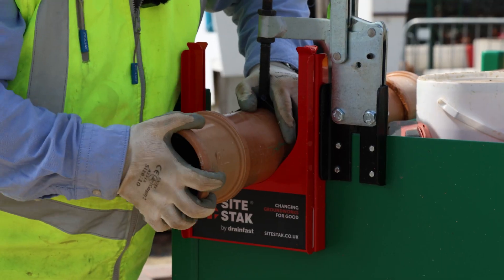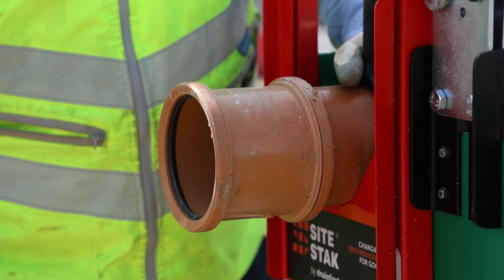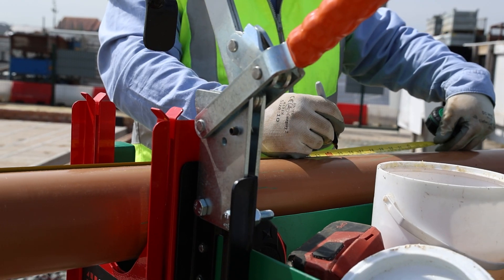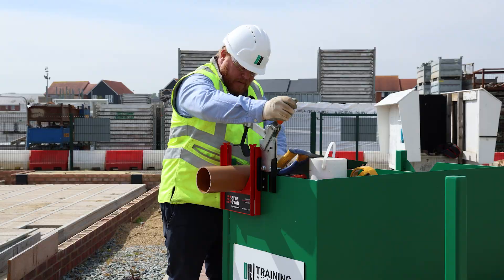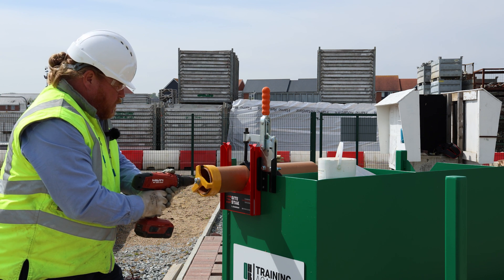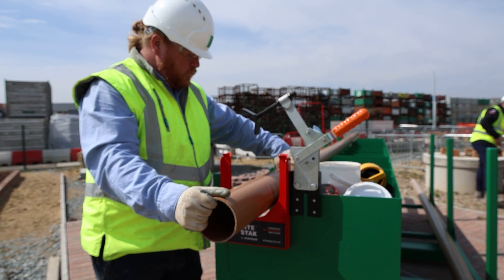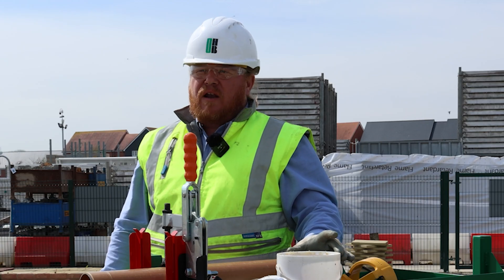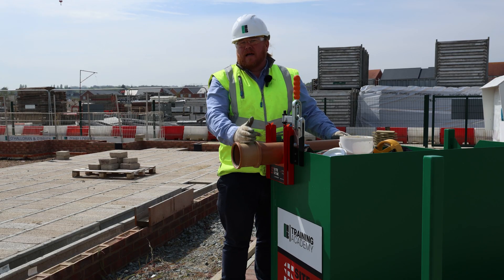What is a rocker pipe and how to make one? OHOB Training Academy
What is a rocker pipe? In this video, Charles Osmond, a Groundworks Trainer at the OHOB Training Academy explains everything that you need to know about rocker pipes, from what they are and why you need them as part of an underground drainage system, through to how to create one and install it correctly. Typically 600mm in length a rocker pipe is a vital part of a drainage system that allows for settlement in the ground which commonly occurs after construction.

For more information on rocker pipes, visit our how to guide

This video is in our 'How to install underground drainage' series. Watch all of the videos in the series to get a good beginners understanding of how drainage systems should be installed in the UK.

Here at Drainfast, we have partnered with the OHOB Training Academy to produce a series of videos to show how to install underground drainage for beginners and how to begin a career in the construction industry.

The O’Halloran & O’Brien Construction Training Academy is a world-class training facility tailored to deliver excellence and replicate a construction environment, providing multi-dimensional skills training interventions to the highest standards.